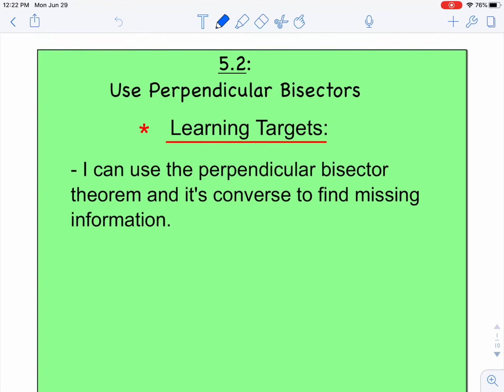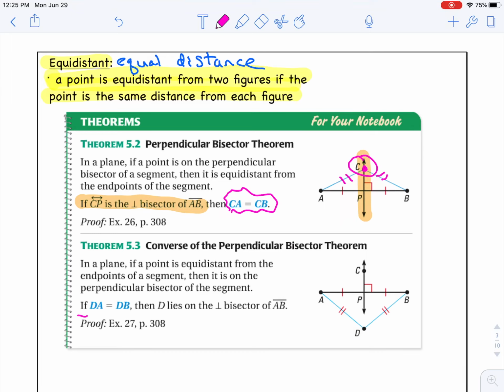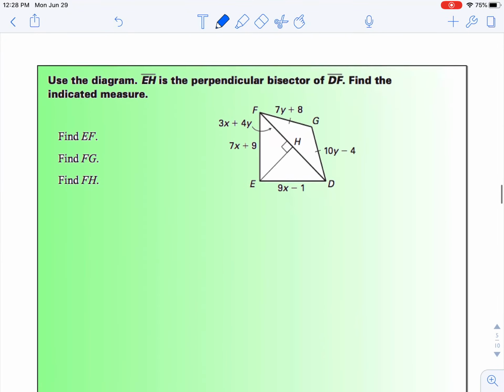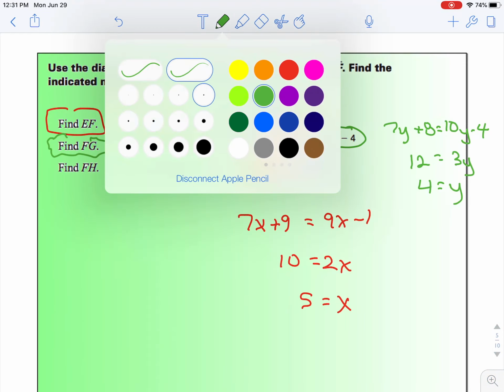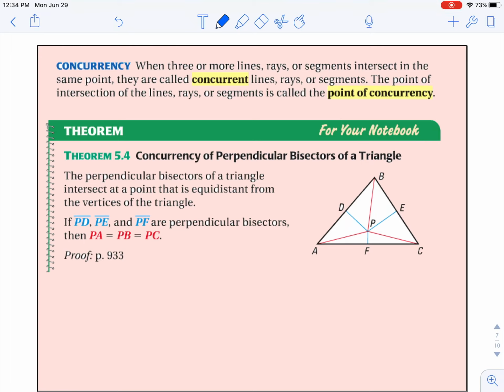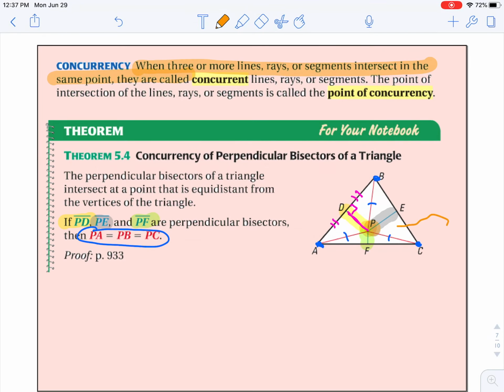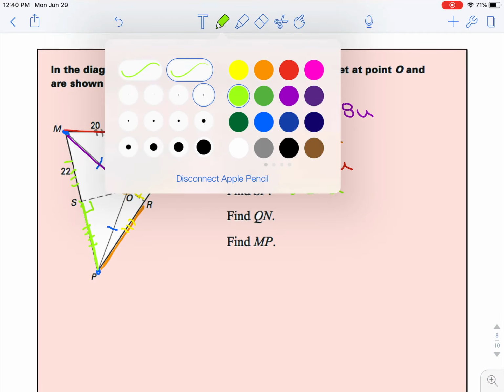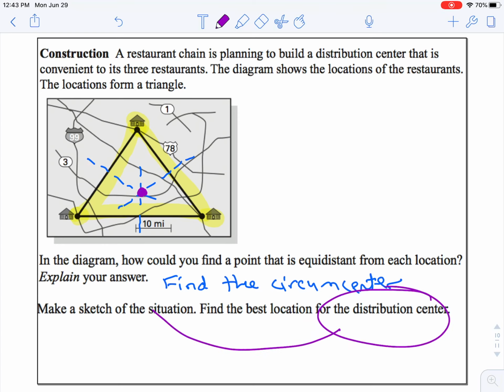HGeo 5.2 - Perpendicular Bisectors